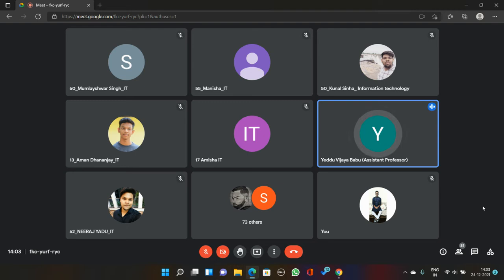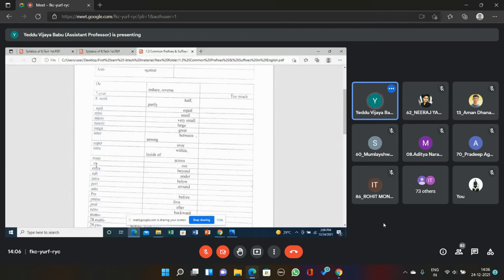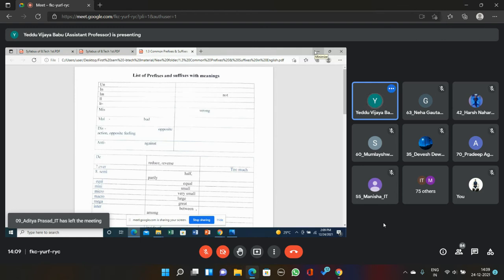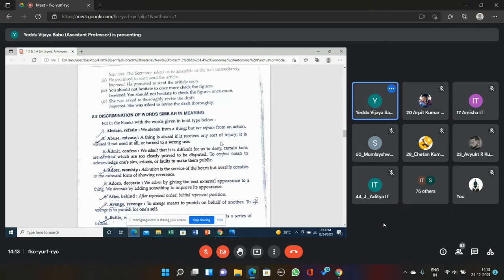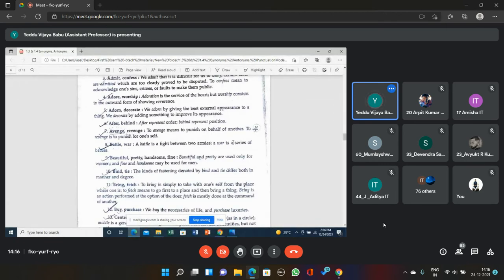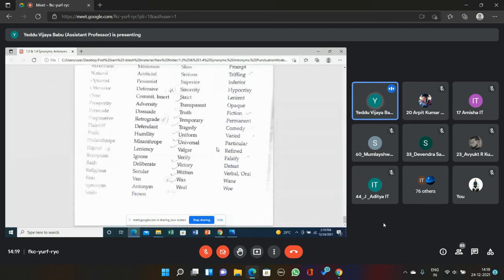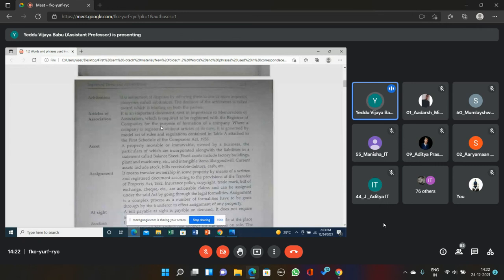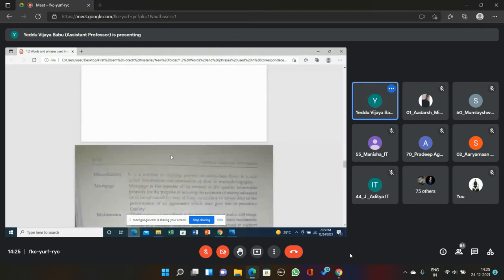Communication Skill- 24 12 2021